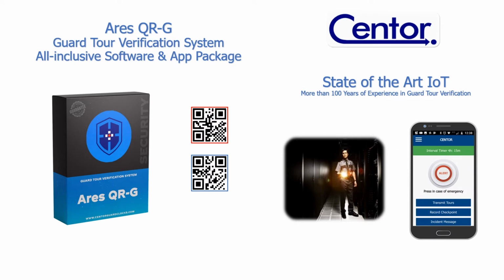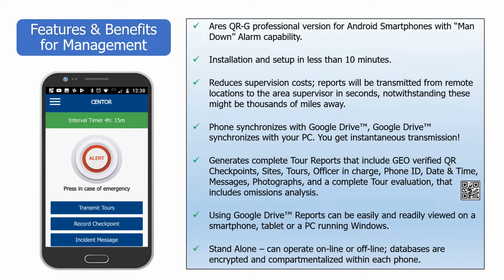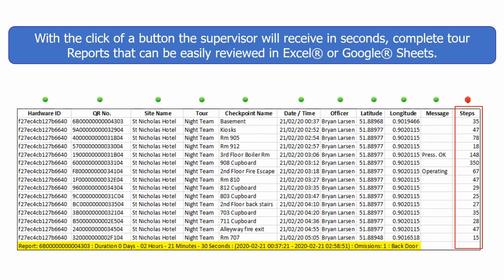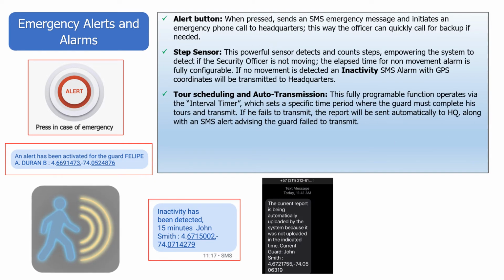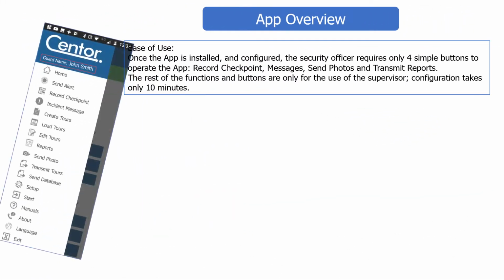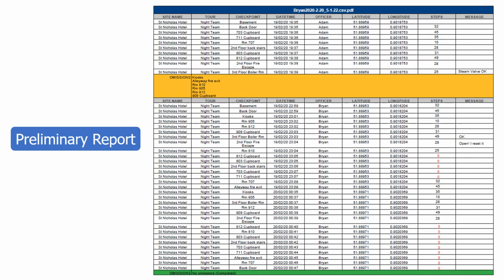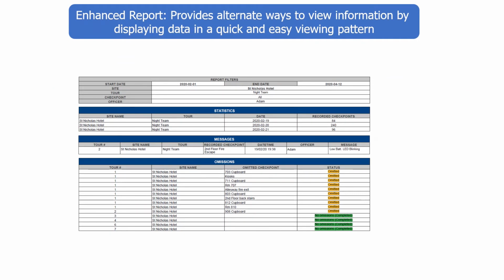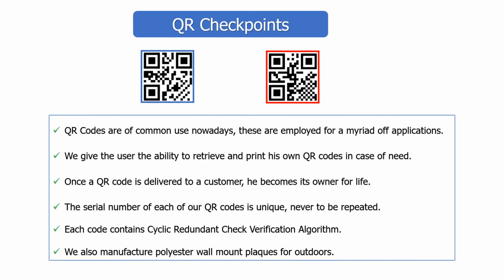Guard Tour Verification System & App Ares QR G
Installation and setup in less than 10 minutes.
Reduces supervision costs; reports will be transmitted from remote locations to the area supervisor in seconds, notwithstanding these might be thousands of miles away.
Phone synchronizes with Google Drive™, Google Drive™ synchronizes with your PC. You get instantaneous transmission!
Generates complete Tour Reports that include GEO verified QR Checkpoints, Sites, Tours, Officer in charge, Phone ID, Date & Time, Messages, Photographs, and a complete Tour evaluation, that includes omissions analysis.
Using Google Drive™ Reports can be easily and readily viewed on a smartphone, tablet or a PC running Windows.
Stand Alone – can operate on-line or off-line; databases are encrypted and compartmentalized within each phone.